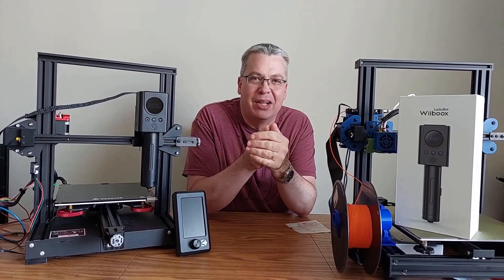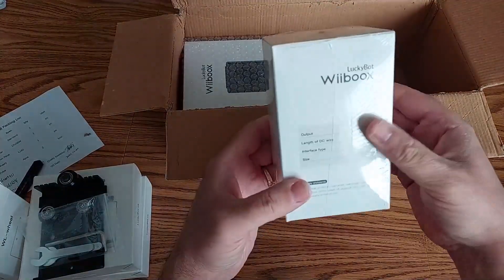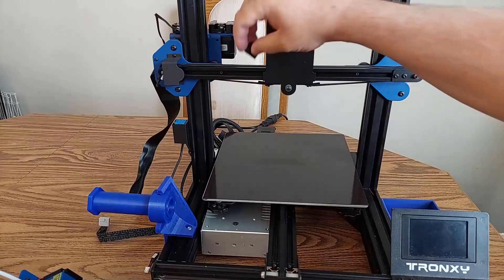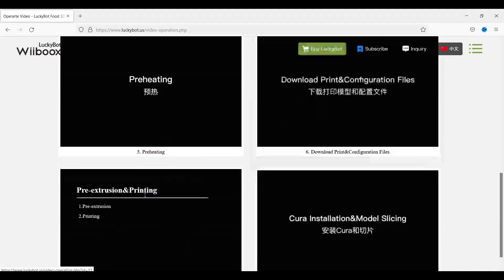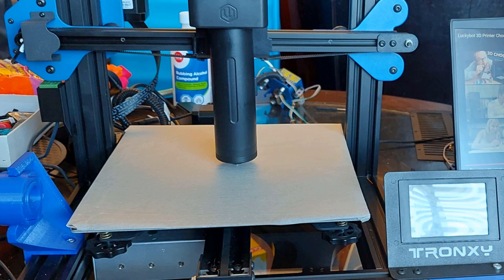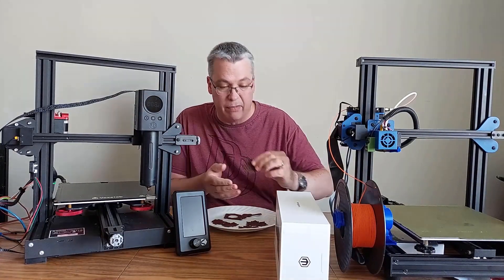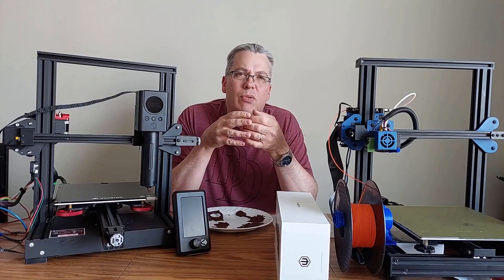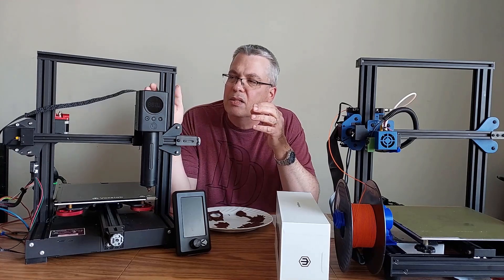Printing Chocolate with the Luckybot Extruder Voxelab Aquila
Luckybot Chocolate Extruder
FOLLOW LuckyBot IN THESE PLACES FOR UPDATES

Have any of my videos helped you?
Have you used anything from the dropbox?